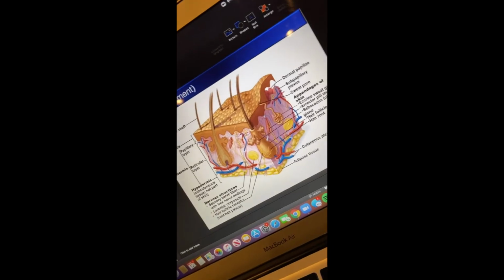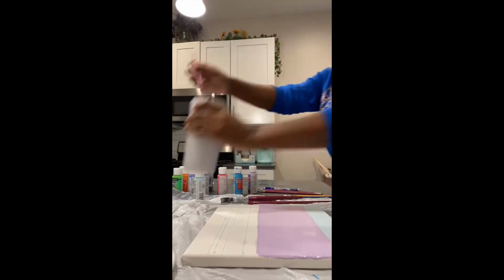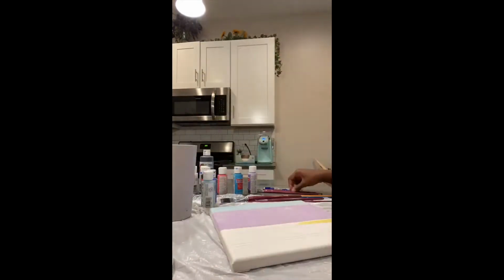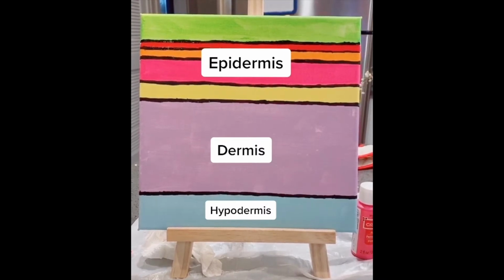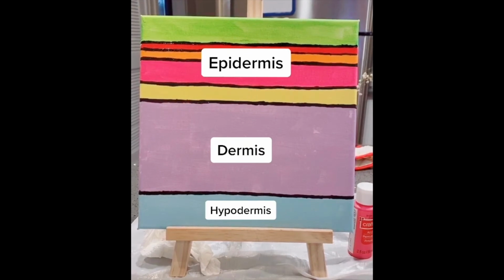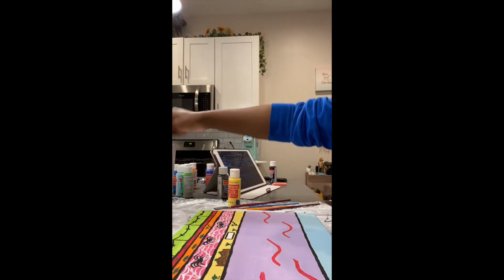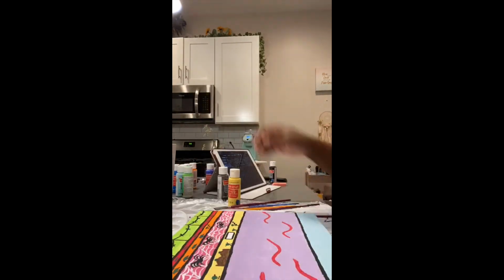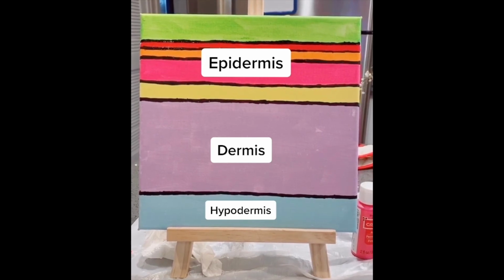Integumentary System Videoo(:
This is where my brain goes whenever I think about the layers of our integumentary system! Enjoy(: